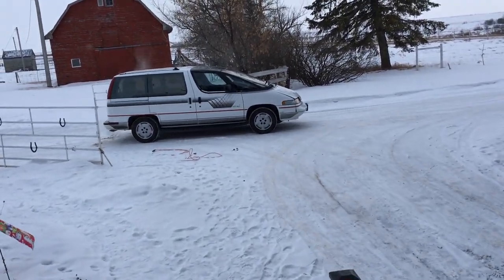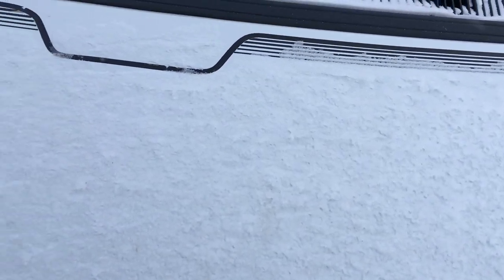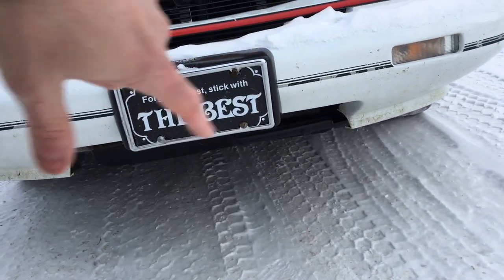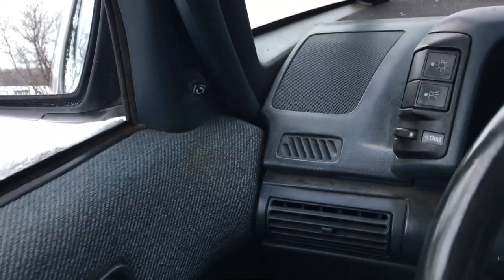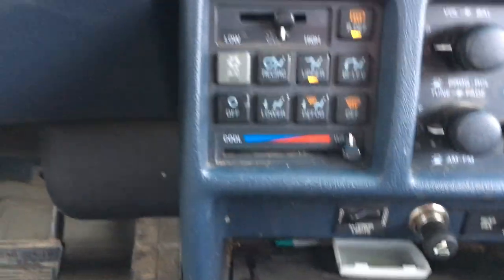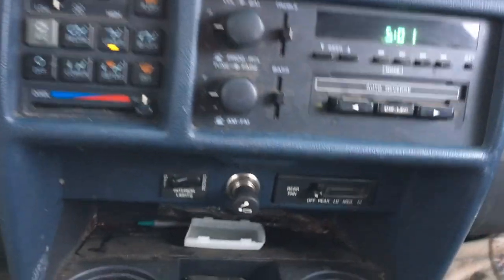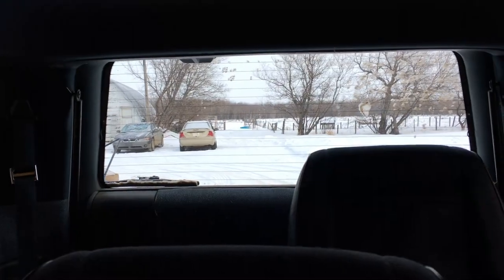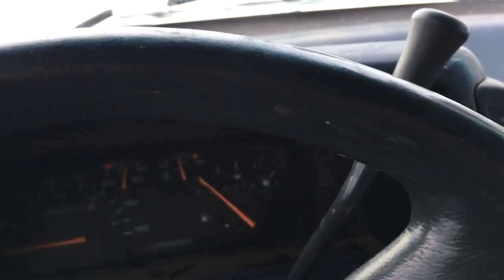1993 Chevy Lumina APV - Introduction & Tour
Oh, I was excited to find this one!  Listed on Kijiji here in Canada, was this van a good deal?  Did I really want it?  The answer ended up being "Yes!" so after talking with the owner we came to a deal and I now own a 1993 Chevrolet Lumina APV minivan.  Come with me a check out some features and future projects we'll have for this "own for the rest of my life" car.